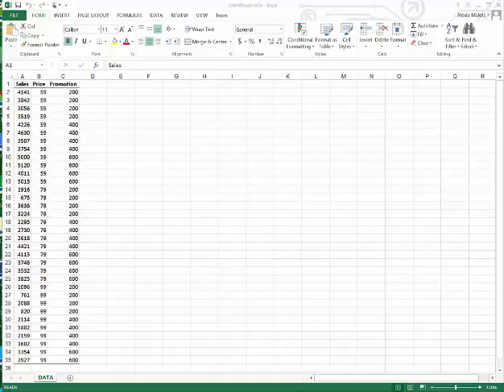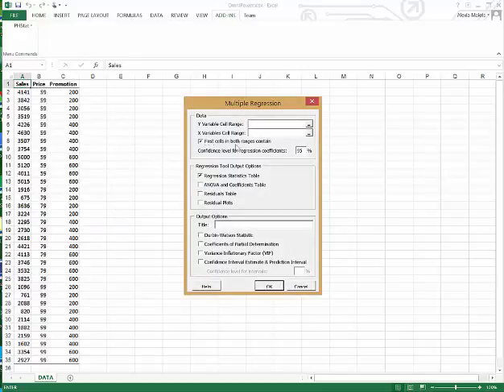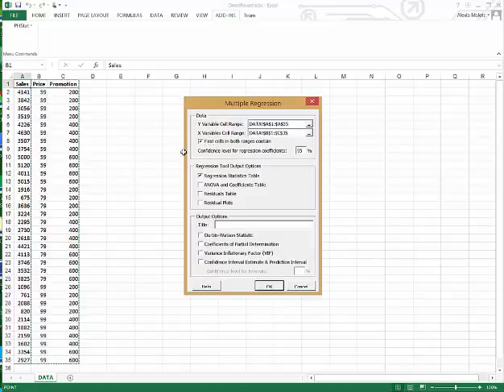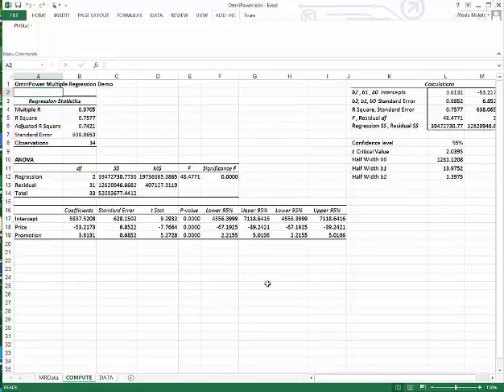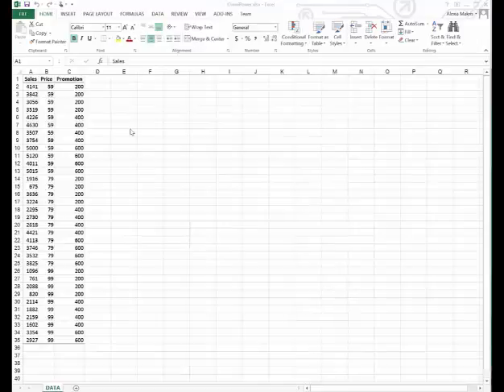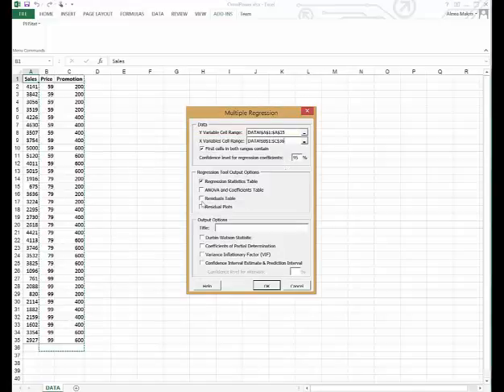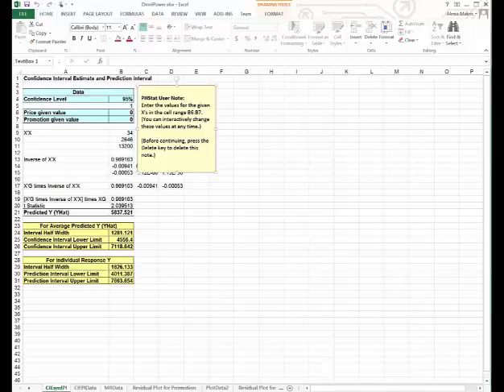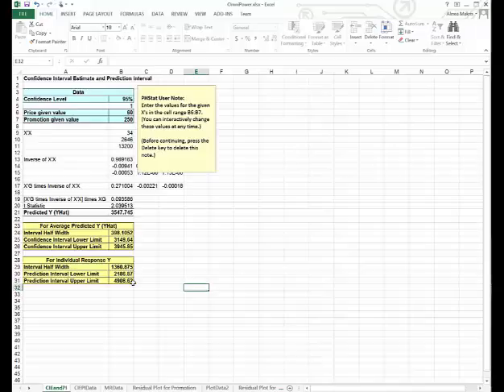MR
Multiple regression using PH Stat.